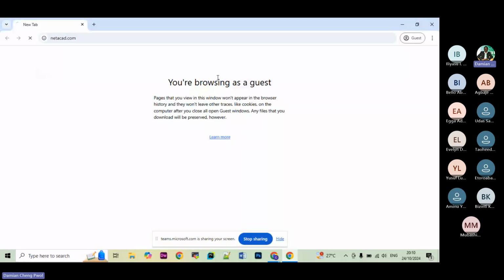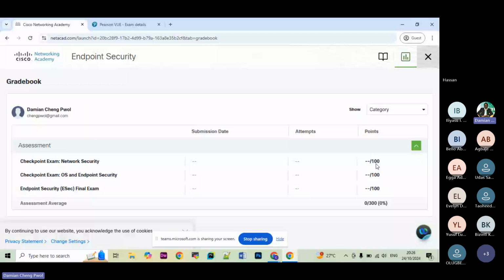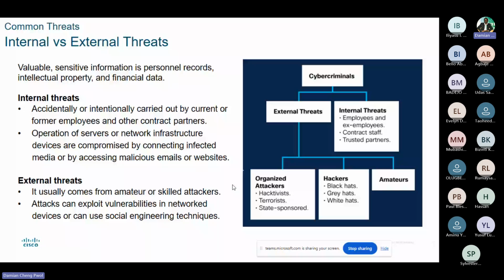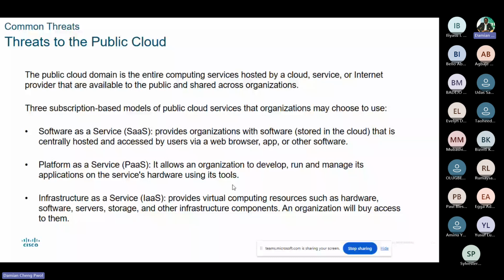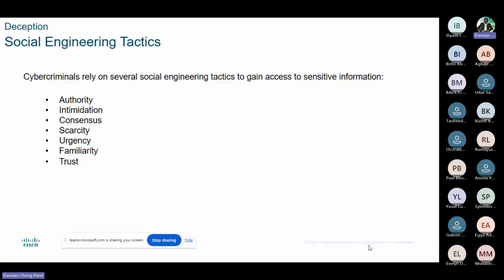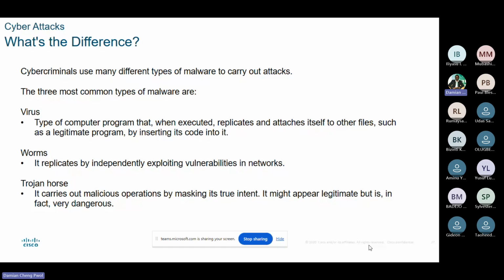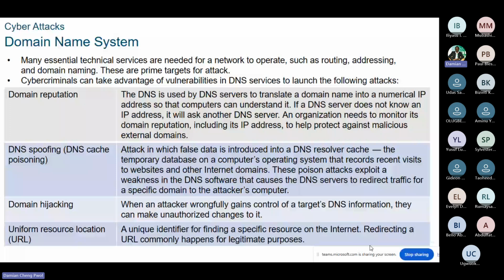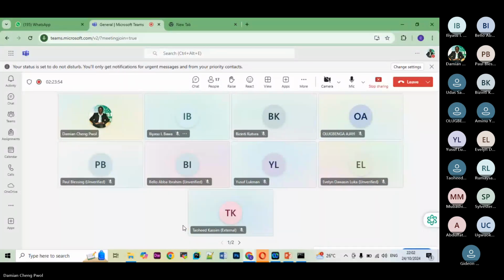Endpoint Security: Module 1: Cybersecurity Threats, Vulnerabilities, and Attacks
Cybersecurity Threats, Vulnerabilities, and Attacks
Common Threats
Deception
Cyber Attacks
Wireless and Mobile Device Attacks
Application Attacks